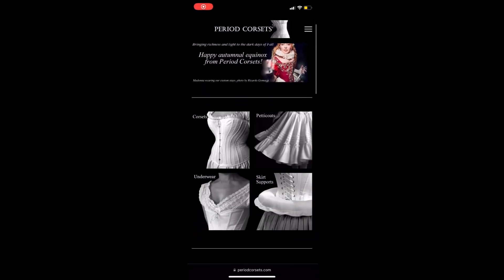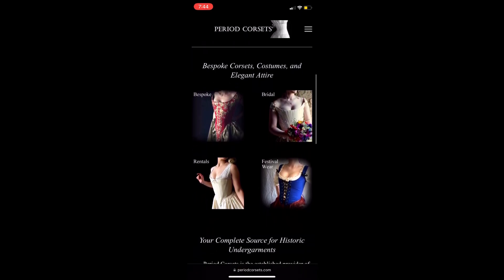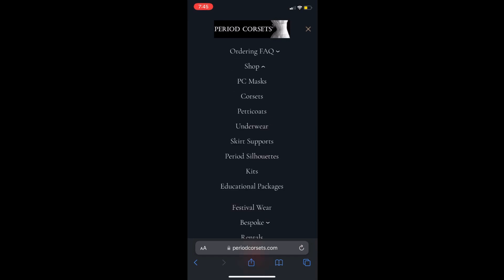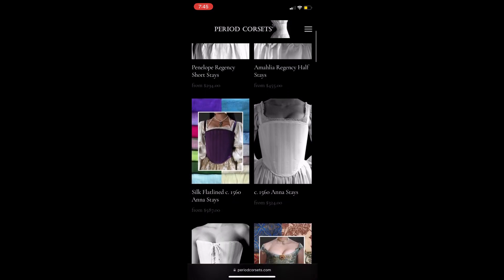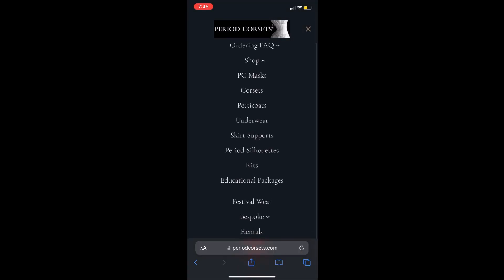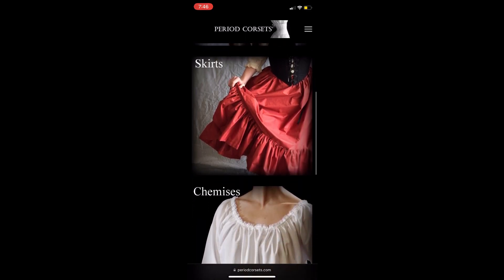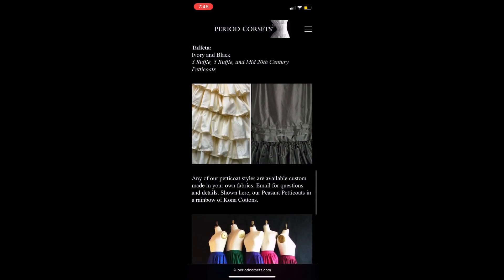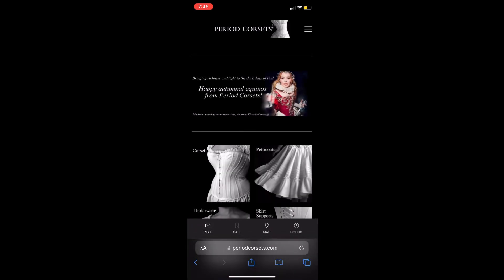Review of PeriodCorsets.com